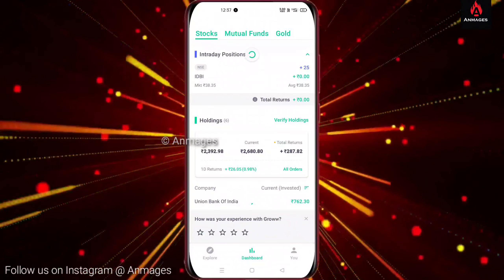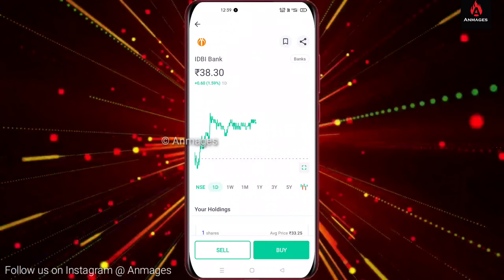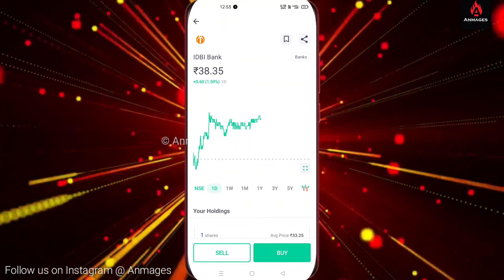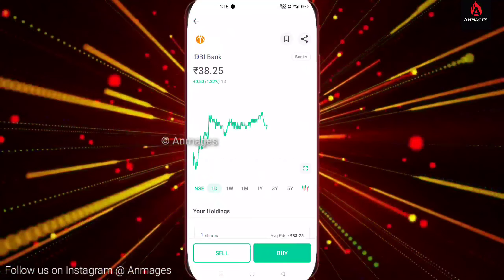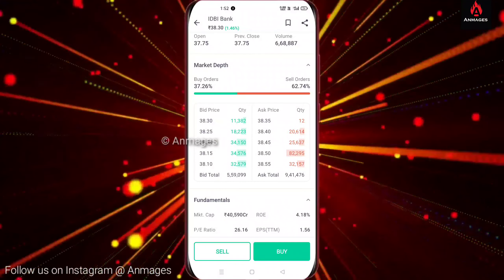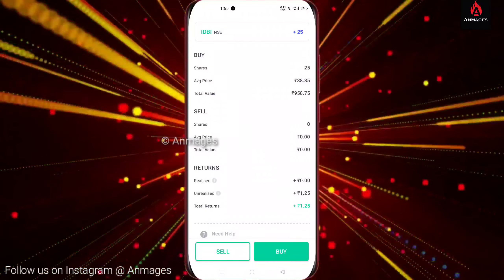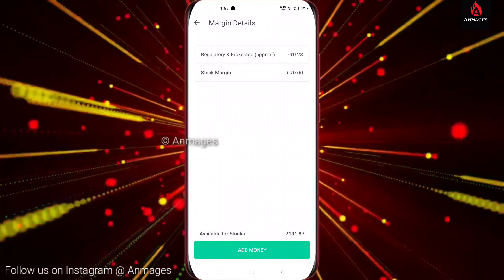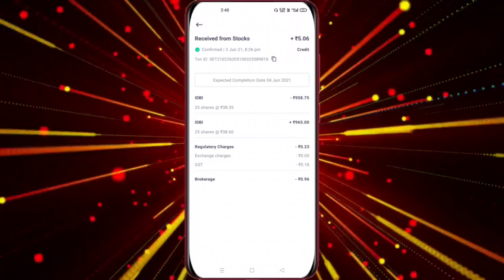Intraday in groww app | Full live explanation Tamil | All charges | Selling share in Intraday part 2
F&O option trading:-

Delivery type trading (Long Time expiry) :-

Intraday ( Daily trading) :-

Anmages is the technology and information oriented youtube channel, native from tamil language.

THE VIDEO BELONGS TO ME AND NO ONE IS ALLOWED TO USE THIS VIDEO FOR ANY PERSONAL ADVERTISEMENT OR
PROMOTIONS WITHOUT PRIOR PERMISSION.

Redeem option in Groww app mutual fund| Redemption process | Mutual fund full explanation Tamil

Intraday in groww app | Full live explanation Tamil | share market| Intraday tamil Anmages ‎@Groww

intraday trading tips in tamil pdf
online trading meaning in tamil
intraday meaning
intraday meaning in english
intraday secret formula tamil pdf
trading in tamil meaning
online trading in tamil pdf
trading explanation in tamil
தமிழில் தேடுங்கள்
இன்றடைய டிரேடிங் மீனிங் இன் தமிழ்

English – detected
Tamil
Intraday trading
இன்ட்ராடே டிரேடிங்
Iṉṭrāṭē ṭirēṭiṅ
Feedback
People also ask
What is intraday trading example?
What is intraday position?
What is intraday product?
What is intraday trading time?
Feedback
Videos

 by the name itself you can figure out that Intraday means Within Day where you buy and sell or sell and buy the ...
61 votes
Intraday trading refers to buying and selling of stocks on the same day. This enables the ...  More
8 votes
TODAY MADE PROFIT OF RS. 12,268 IN INTRADAY TRADING: I am a value investor and trader ...  More
10 votes
Intraday Trading means buying a stock and selling it on the same day. The position is automatically ...  More
11 votes
Hello Traders, Almost everyone and every trader want to earn in intraday trading. Everyone ...  More
17 votes
Buying and Selling of stocks during the same Trading Day is called Intraday Trading. ...  More

Difference Between Intraday and Delivery Trading | Kotak Securities®
10,000 in an intraday trade, you can borrow Rs .90,000 from your broker and invest Rs.1, 00,000. Meaning, you pay 10% of the amount as ...
What is Squaring Off? Definition of Squaring Off, Squaring Off ...
The net profit A earns is Rs (200-10 )=Rs 190. Therefore, the trader has basically squared off his position. Also see: LIBOR, MIBOR, ...
Settings
HelpFeedback
PrivacyTerms

Intraday in groww app | Full live explanation Tamil | share market| Selling share in Intraday part 2